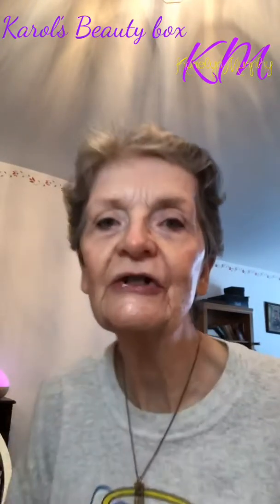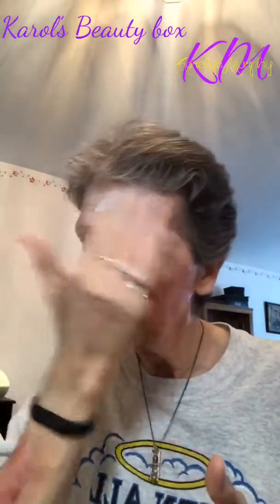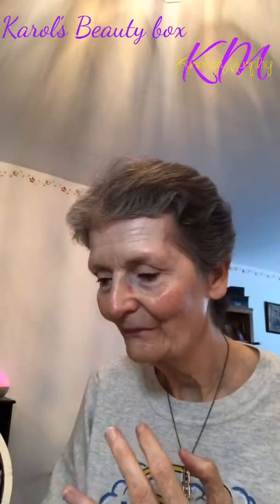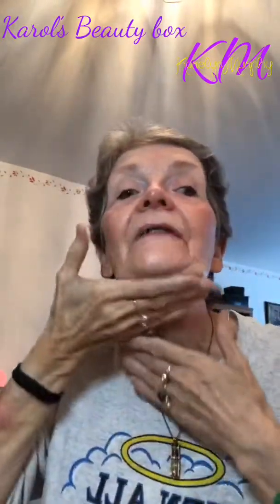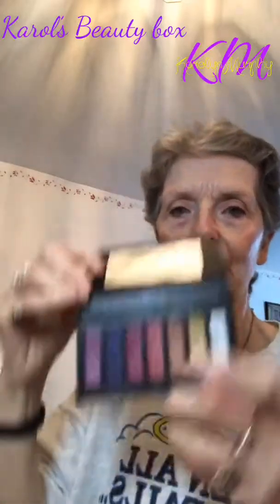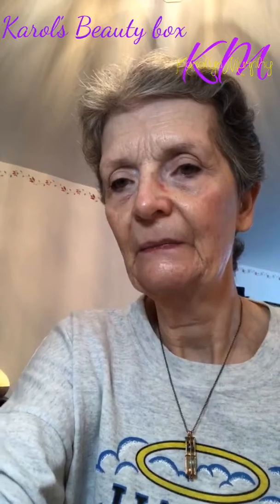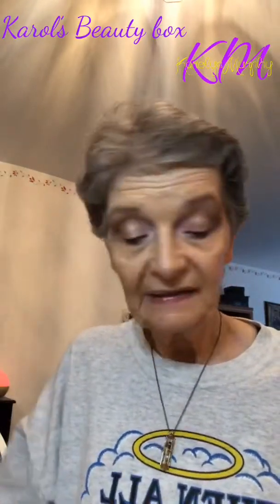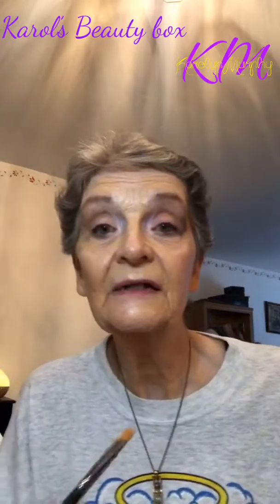Full face makeup